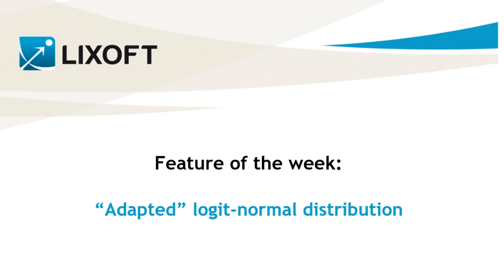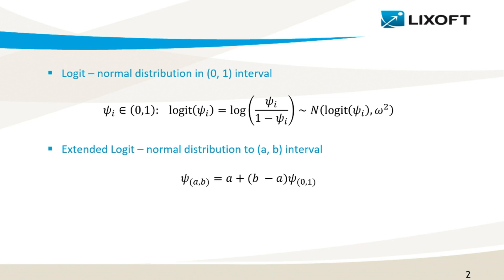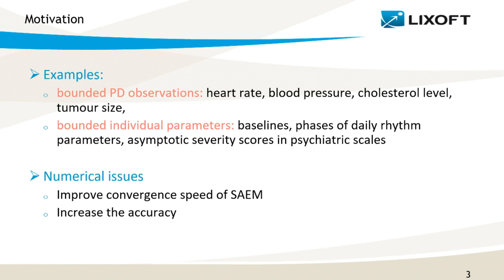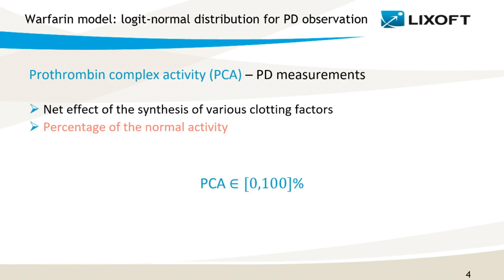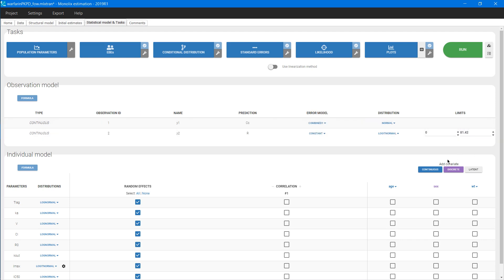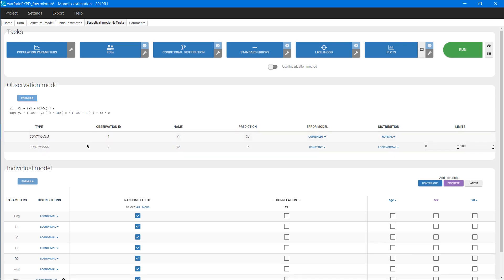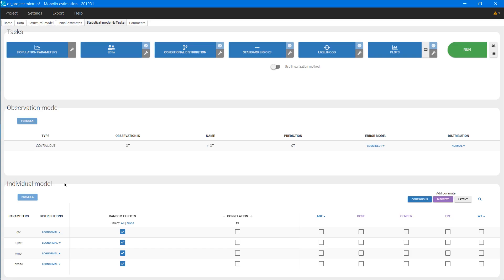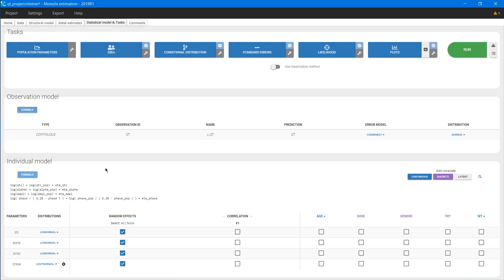Feature of the week #63: Adapted logit-normal distribution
Logit-normal distribution is useful when observations or individual parameters have theoretical or empirical upper and lower bounds. Adapting the distribution to a meaningful interval can increase the accuracy of the parameter estimation and the speed of the SAEM algorithm. Now it can be done directly in the Monolix interface.